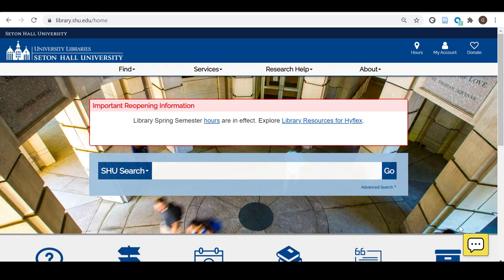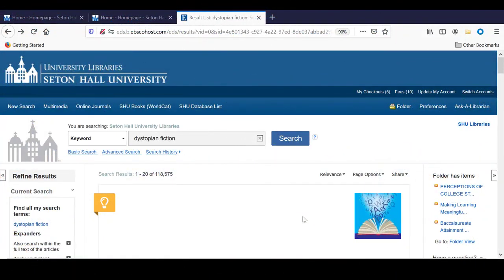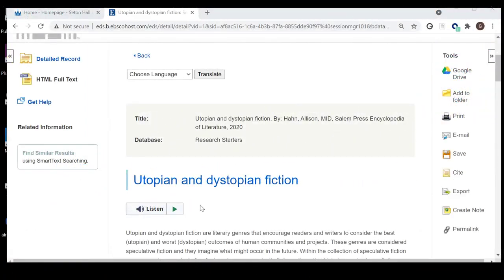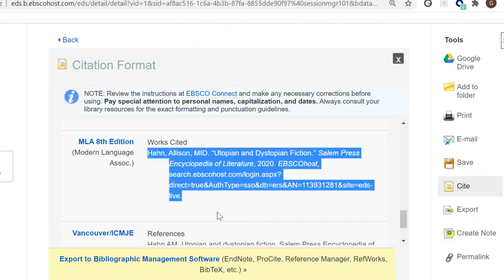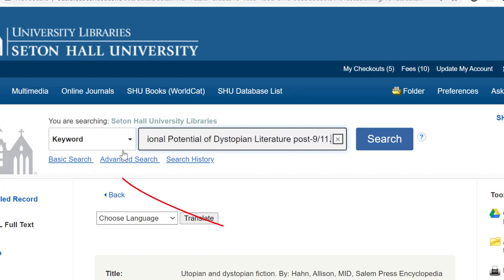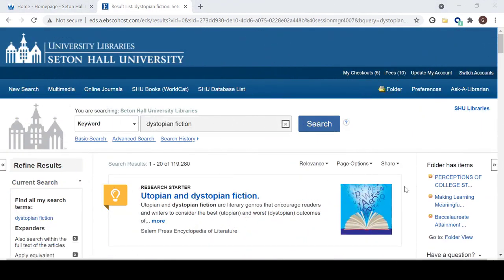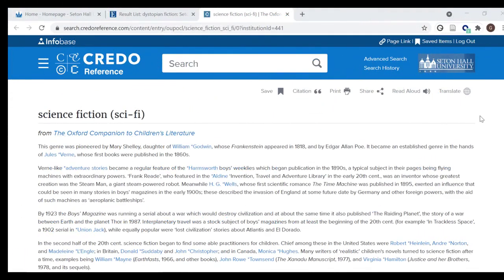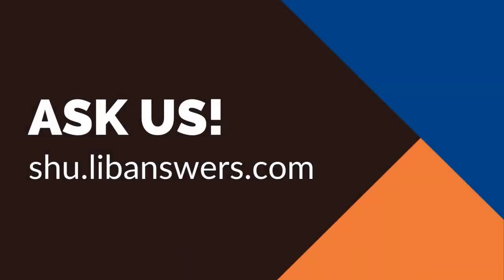SHU Search Research Starter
Use the Research Starter in SHU Search to conduct background research to help you develop your research topic and start your research process.